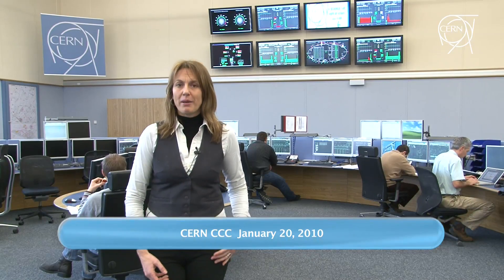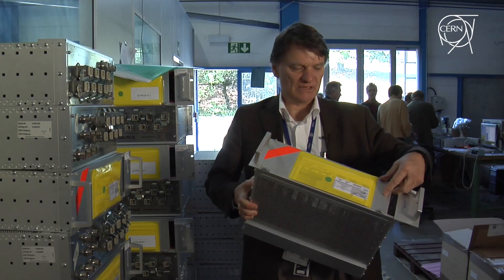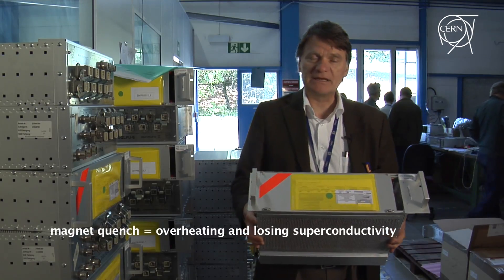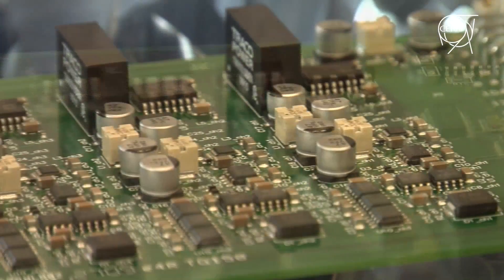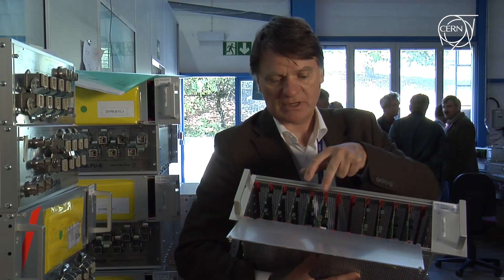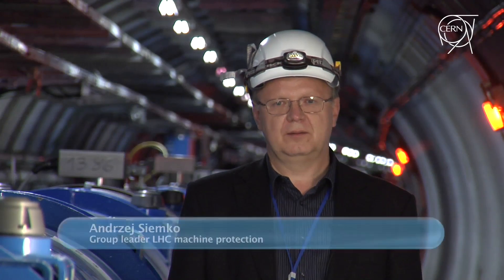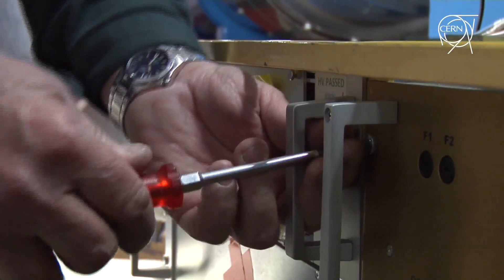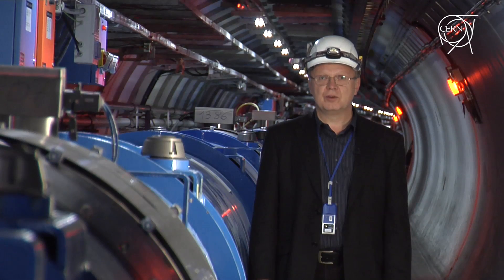LHCNews Jan 22, 2010 - A guardian angel protecting magnets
The LHC is ready to restart, and in order to prevent future problems, our engineers developed a "Quench Protection System" (QPS), which can detect anomalies and safely stop the accelerator protecting its magnets.